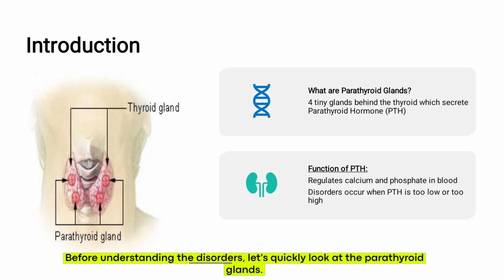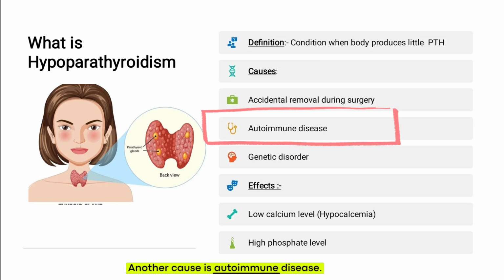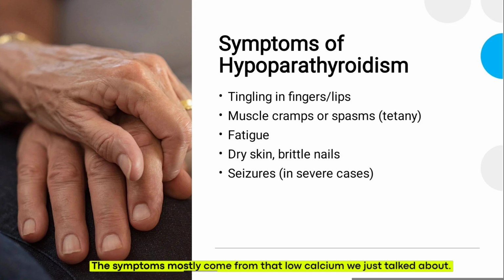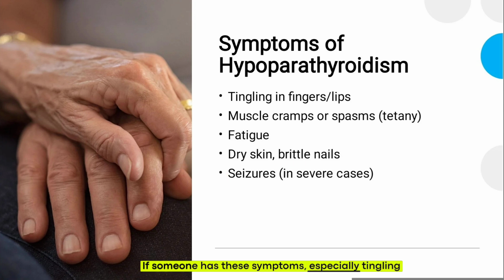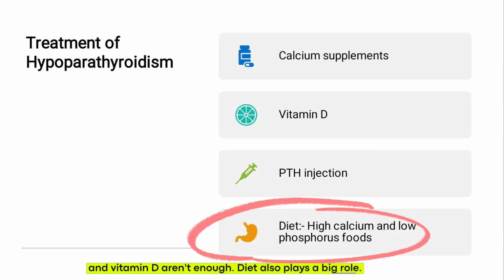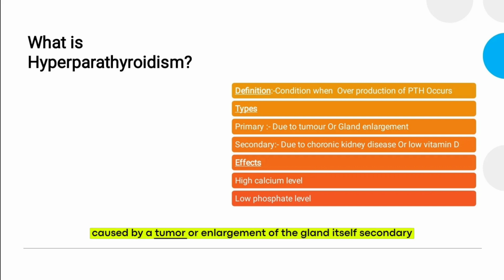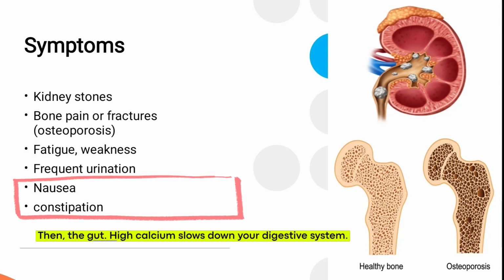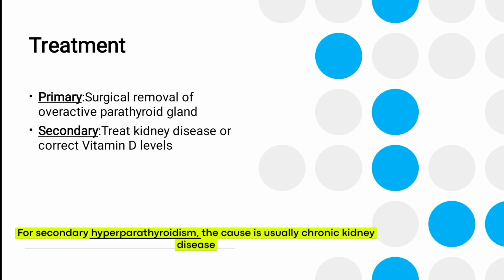Hypoparathyroidism and Hyperparathyroidism| Parathyroid Disorders|Symptoms,Causes and Treatment|MBBS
Learn Hyperparathyroidism and Hypoparathyroidism in a simple and easy way. This video covers causes, symptoms, diagnosis, calcium changes, PTH hormone role, and treatment in short form for quick revision.

Perfect for MBBS, BDS, Nursing, NEET, MDCAT, first year medical students and exam preparation

Topics Covered:

✔ Hyperparathyroidism causes
✔ Hyperparathyroidism symptoms
✔ Hypoparathyroidism caused
✔ Hypoparathyroidism symptoms
✔ PTH hormone function
✔ Calcium imbalance
✔ Treatment options

00:00 – Introduction
00:18 – Parathyroid Gland
00:30 – Parathyroid Disorders
00:43 – Hypoparathyroidism
02:06 – Hypoparathyroidism Symptoms
02:52 – Hypoparathyroidism Treatment
04:08 – Hyperparathyroidism
04:28 – Hyperparathyroidism Symptoms
05:29 – Hyperparathyroidism Treatment